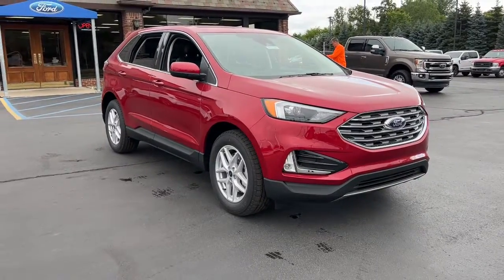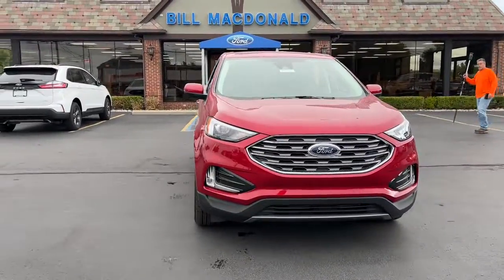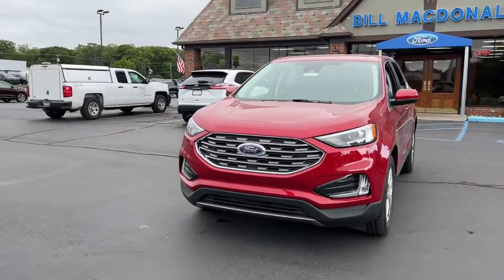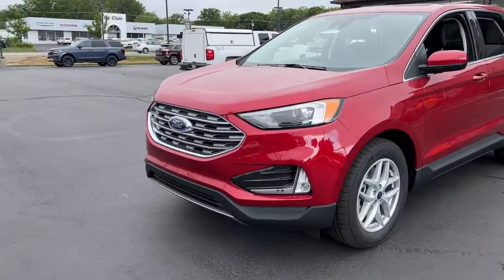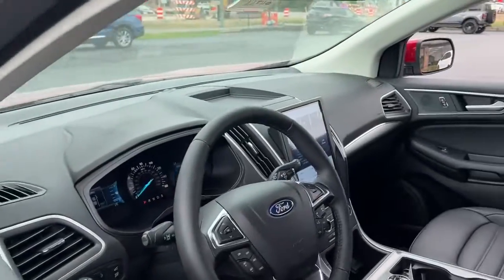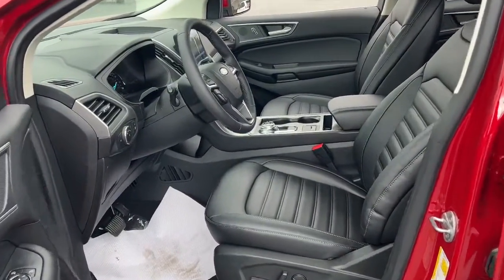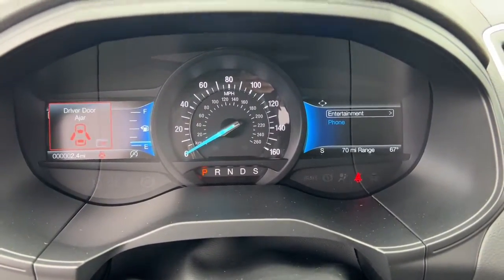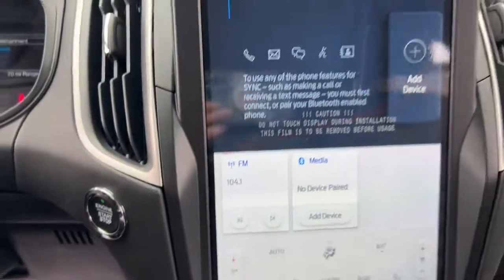2022 Ford Edge SEL Vehicle Walk Around Video at LaFontaine Ford of Saint Clair.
2022 Ford Edge SEL Vehicle Walk Around Video at LaFontaine Ford of Saint Clair.